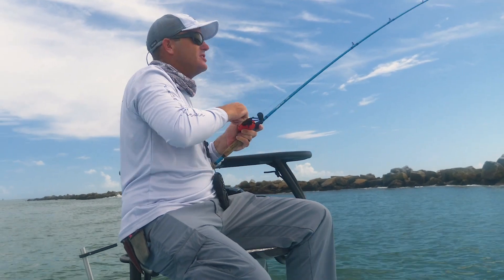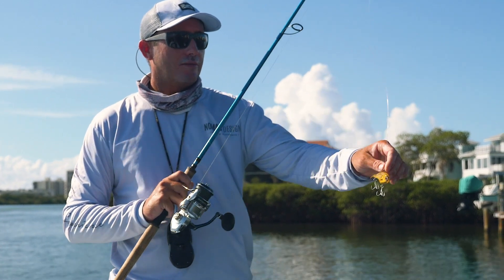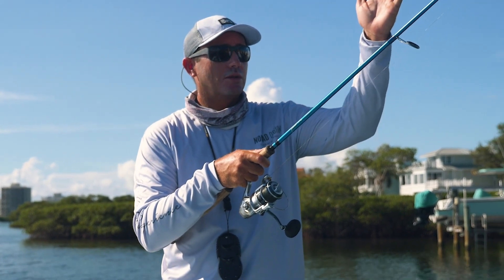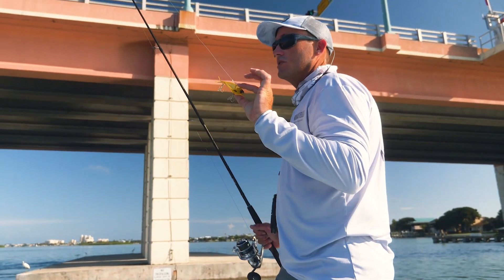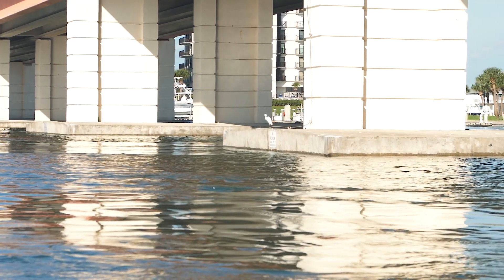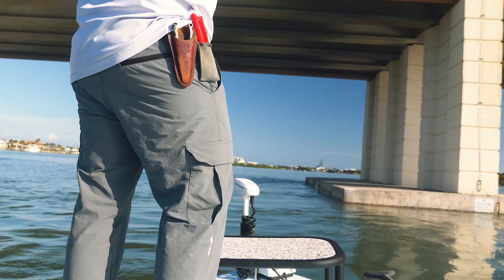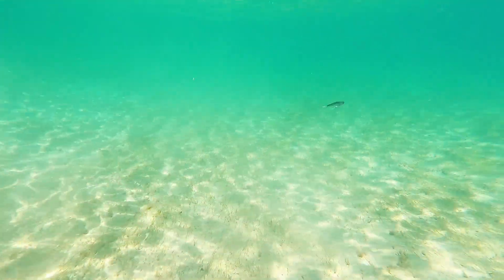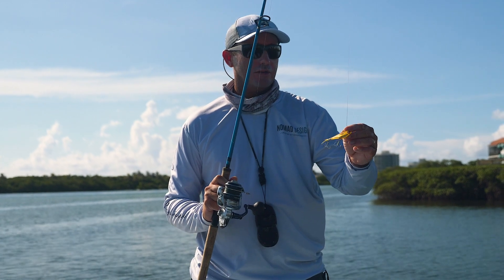Nomad Design Vertrex soft vibe casting technique for inshore species like Snook and Redfish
Watch as Capt. Jarad "Dingo" Boshammer explains the technique he has developed for catching snook, redfish, seatrout, striped bass and just about every other inshore saltwater species using the Nomad Vertrex Max and Swim Vibes.